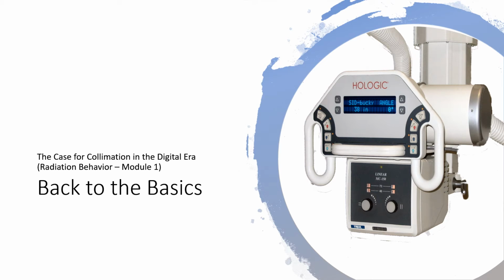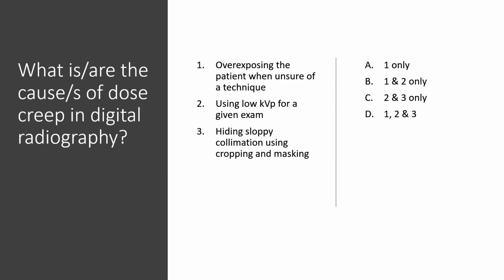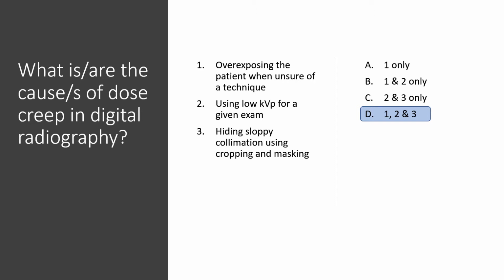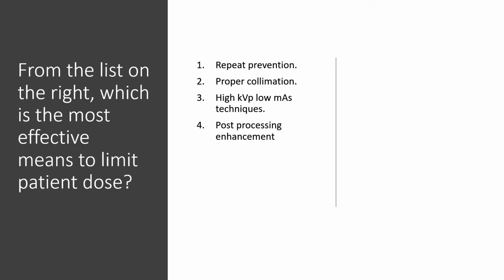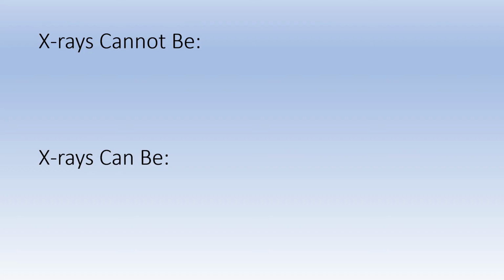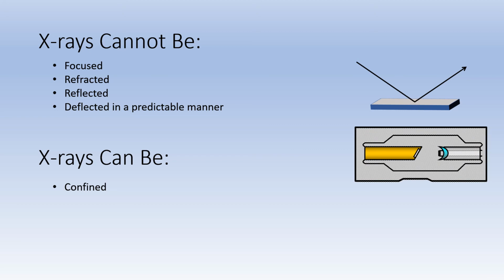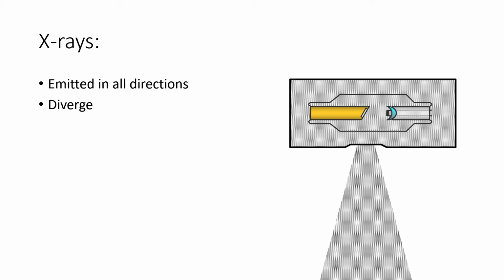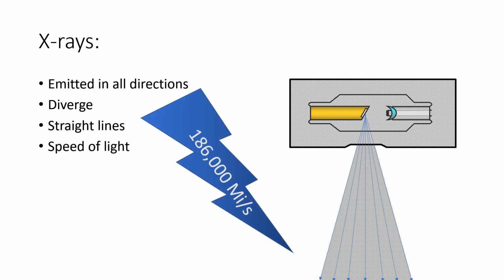The Case for Collimation in the Digital Era (Radiation Behavior – Module 1)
This presentation makes the case for collimation in the era of digital radiography.  This is module one of four and discusses the basic characteristics of radiation that make collimation possible and necessary.